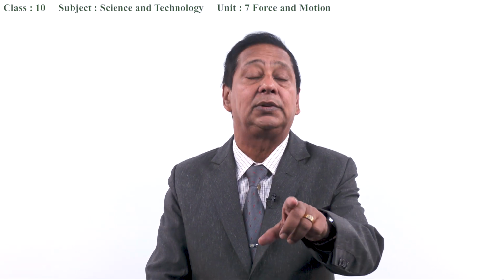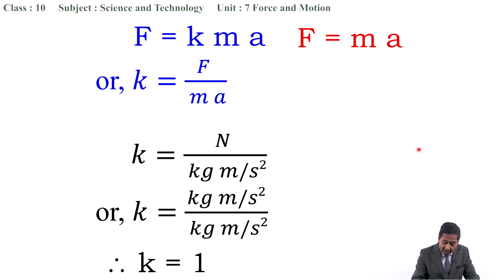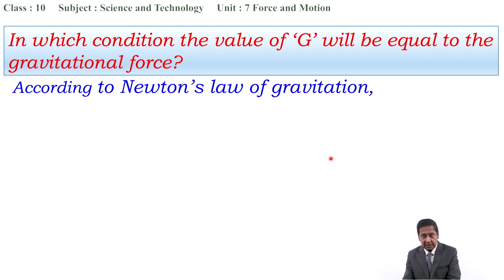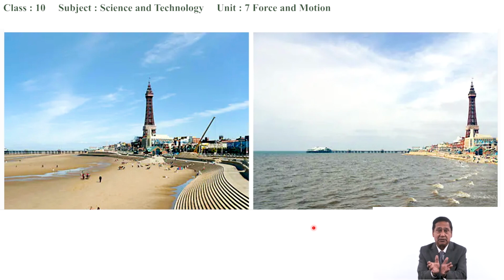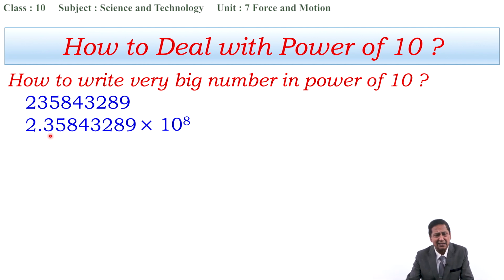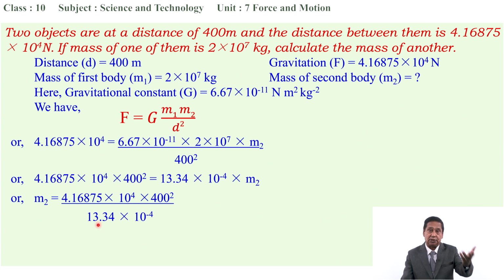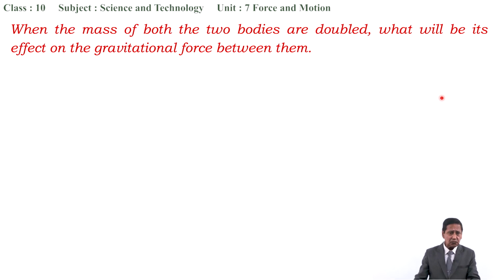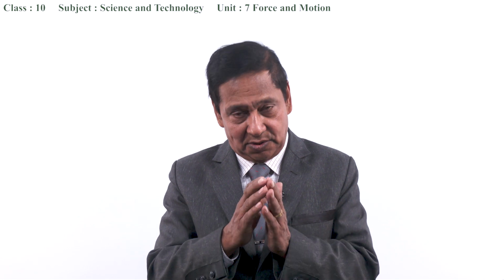40. Class 10 | Science | Unit 7 Force and Motion G and the factors which affects Gravitation[EN]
Class: 10
Subject: Science
Unit/Lesson: 7 Force and Motion G and the factors which affects Gravitation[EN]